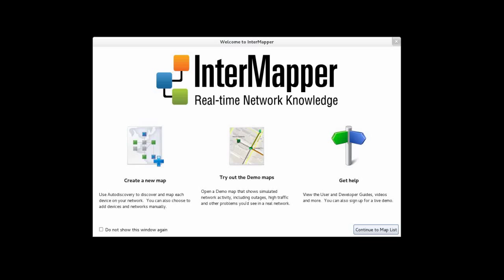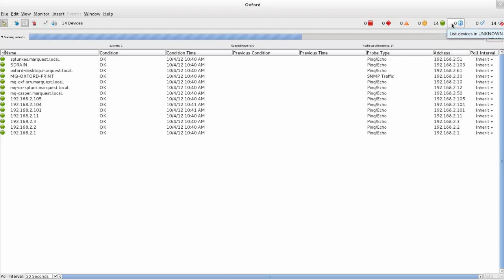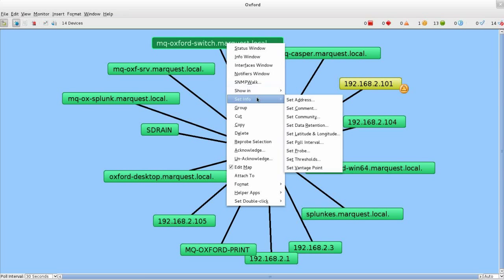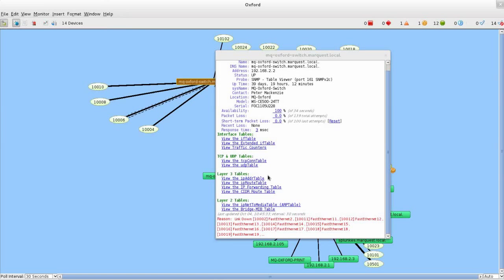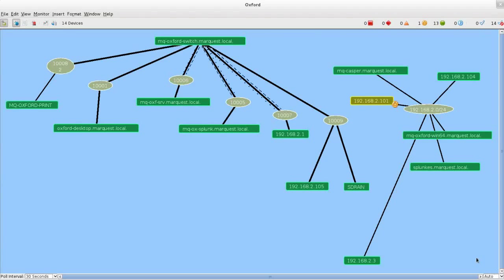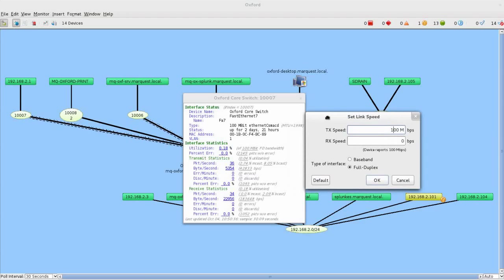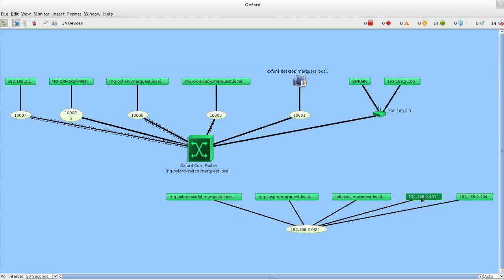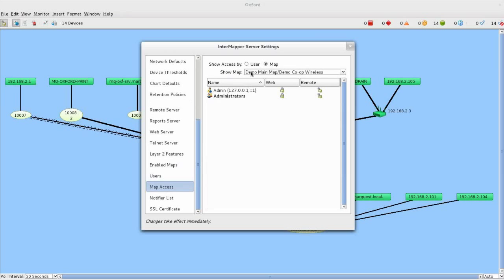MarQuest: InterMapper Configuration and Usage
InterMapper provides network analyzer software for the busy network administrator. The powerful network analysis suite of tools enables troubleshooting, diagnostics and planning. The network analyzer application, which features integrated monitoring, mapping and alerting functionality, helps you address network issues before users are impacted.
InterMapper runs on virtually any server: Windows, MacOSX, and Linux/Unix. InterMapper's cross platform flexibility allows it to work on all popular Windows, Mac and Linux operating systems.